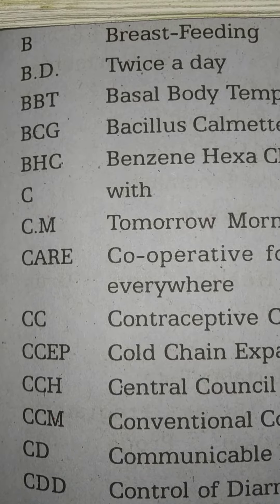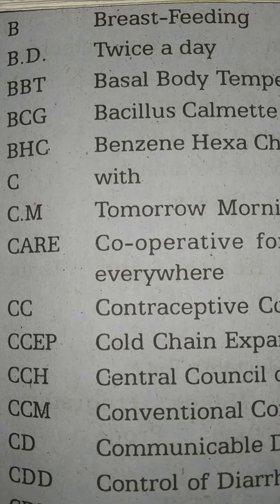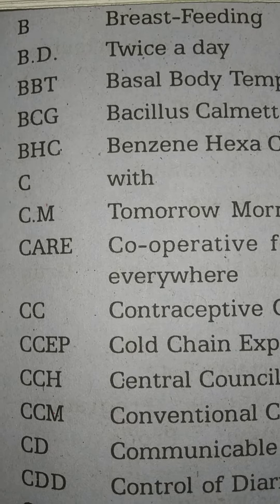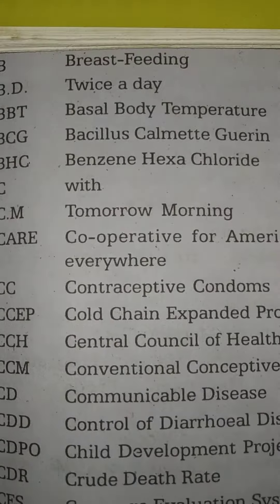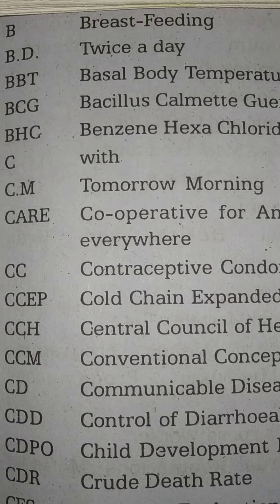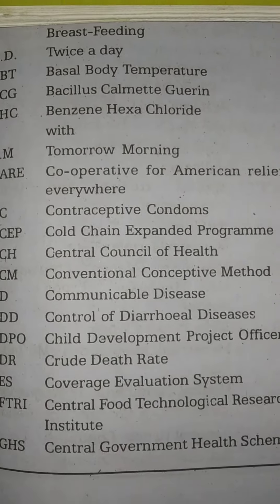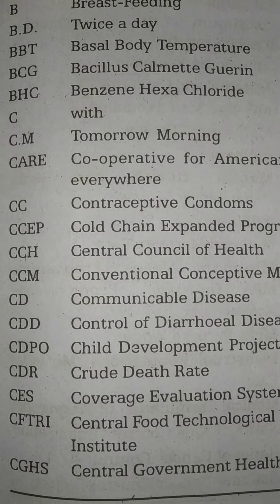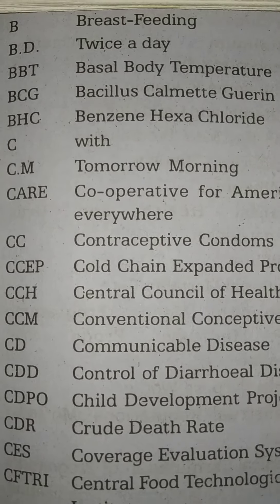MEDICAL WORDS💐💐🏥🏥 FULL FORMS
🏥🏥🤹‍♂️🤹‍♀️Abbreviation For Medical Words 💐💐🌹